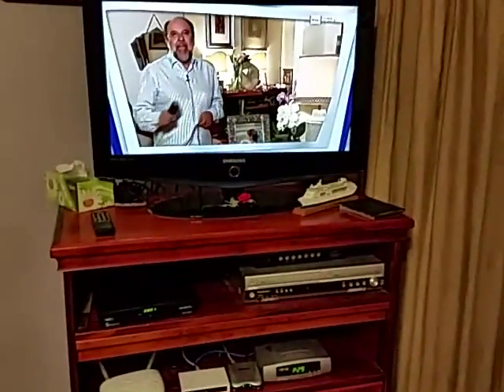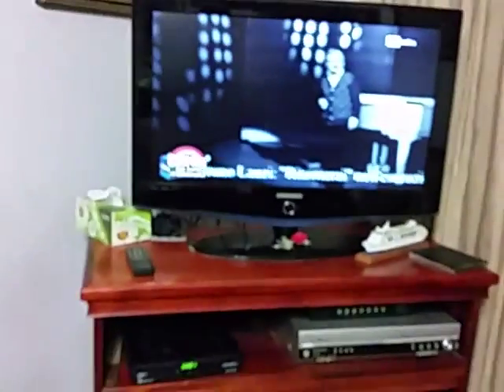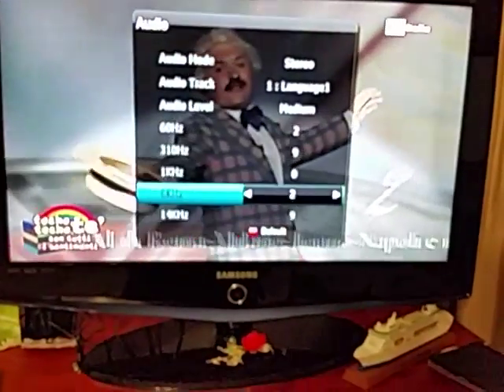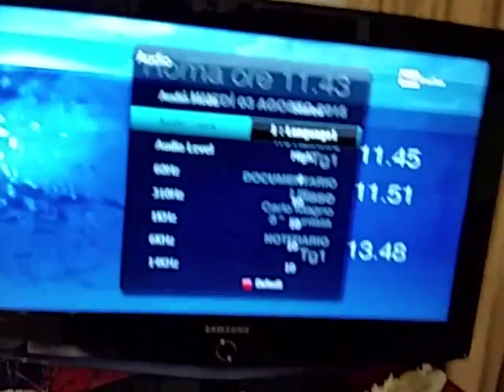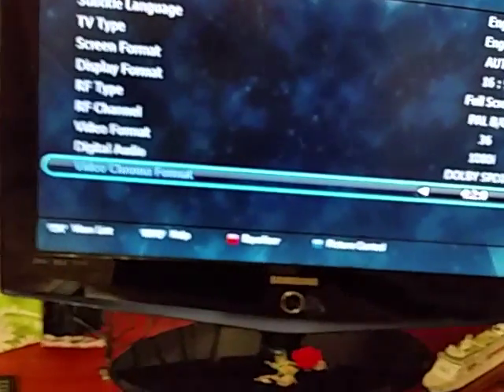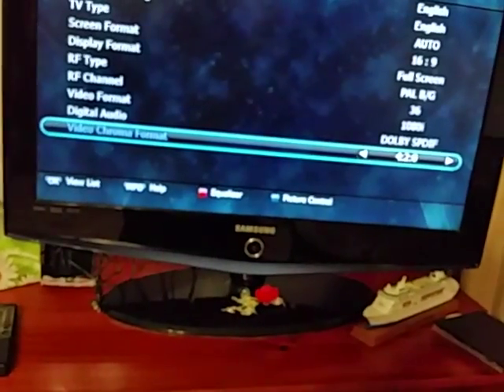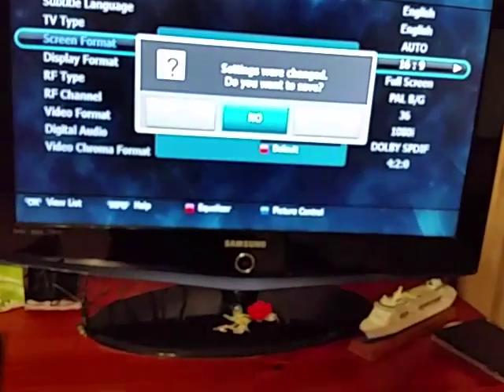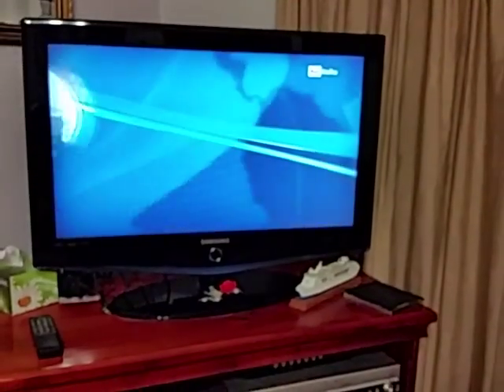Audio and Video Settings for Strong 4922B+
The video assists in optimising the Video and Audio output for the Strong 4922B+ Satellite receiver.

By Paul Di Berardino from Proeye Communications & Security Systems